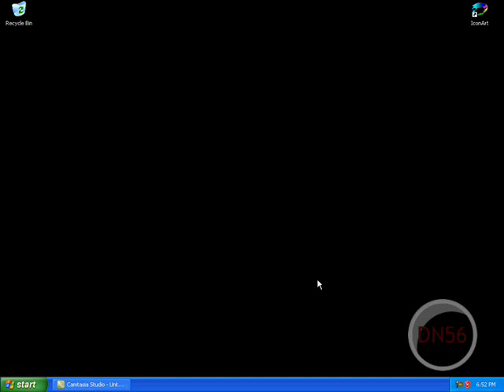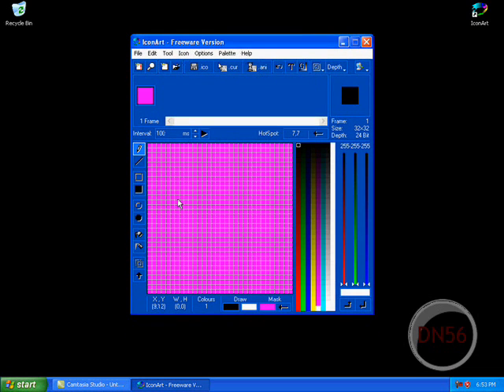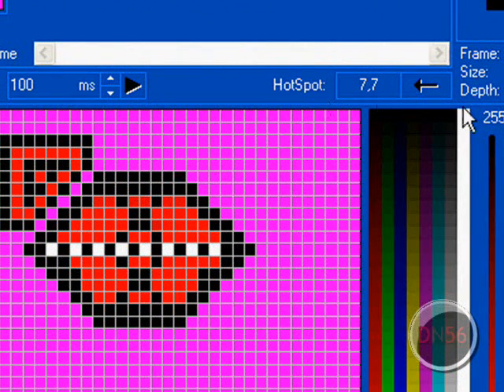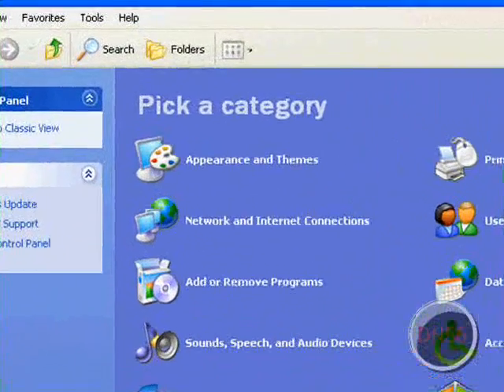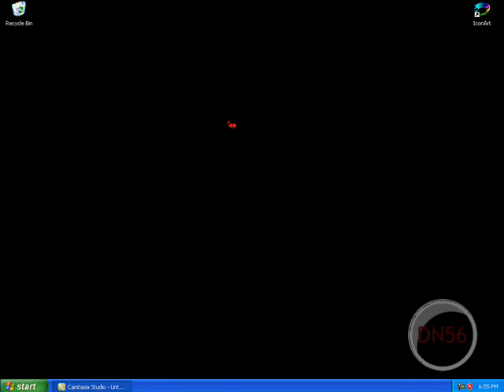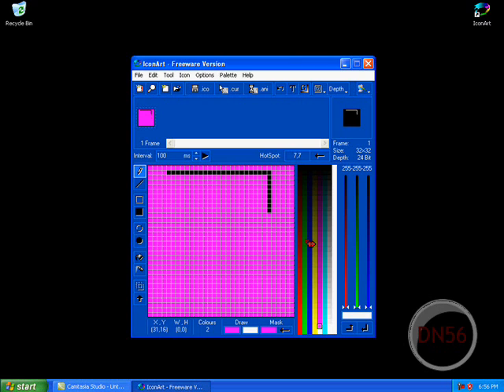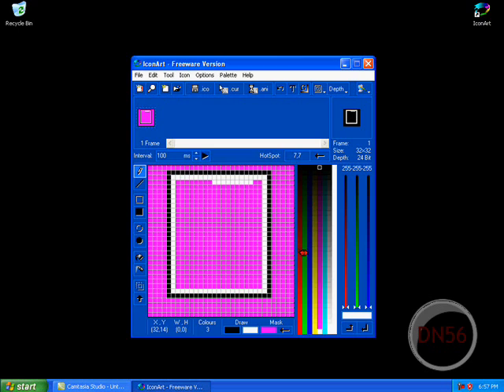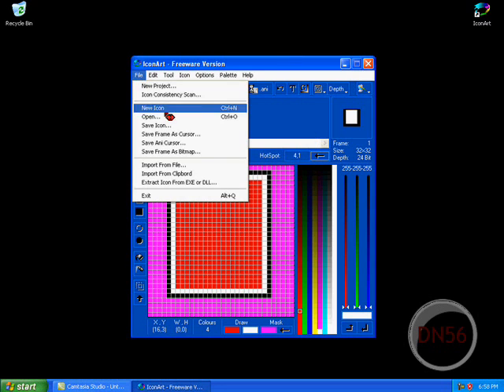Make Your Own Cursor - How To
This was VvCompHelpvV's idea! I', just trying to help and spread the word!